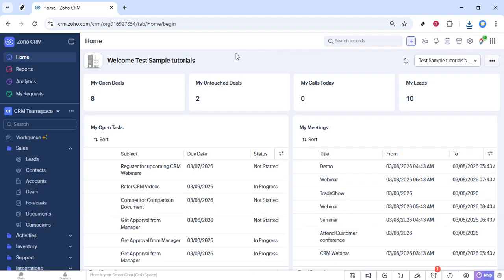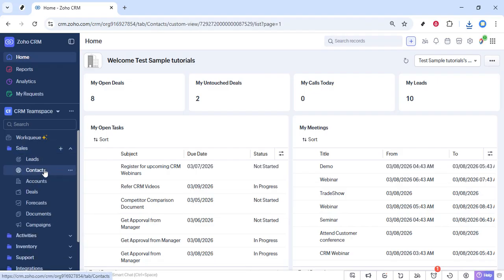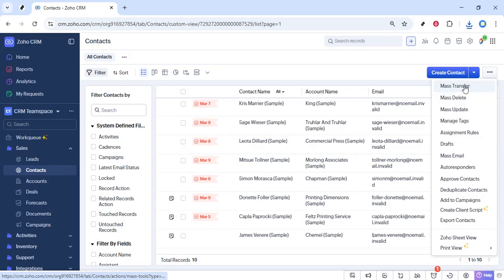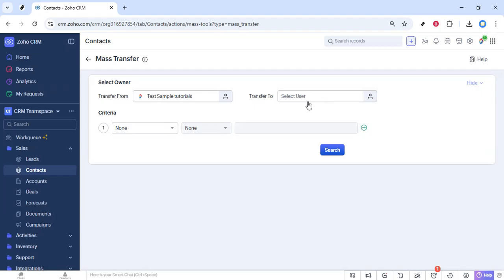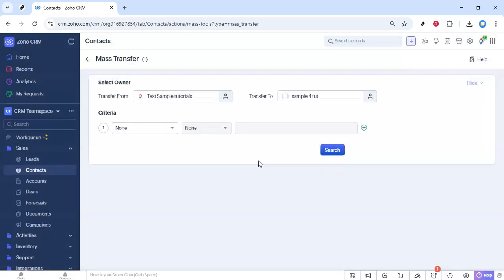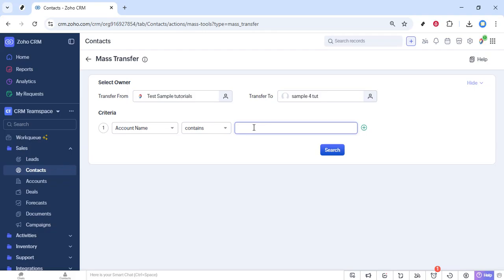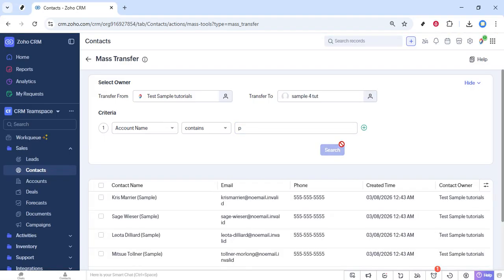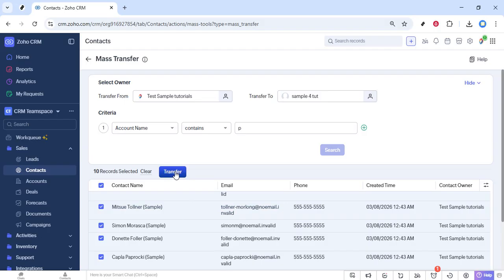How to Move Contacts in Zoho CRM (Beginners Guide)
In this comprehensive tutorial, we will guide you through the process of moving contacts in Zoho CRM, ensuring that your data management is both efficient and accurate. Discover the various methods available for transferring your contacts seamlessly, enhancing your CRM experience.

By the end of this video, you will learn essential techniques for moving contacts in Zoho CRM, optimizing your workflow and improving your business operations. Watch till the end to master this important skill and elevate your CRM management today!